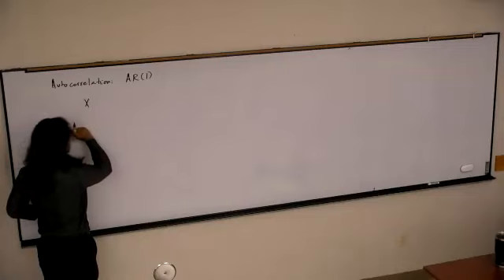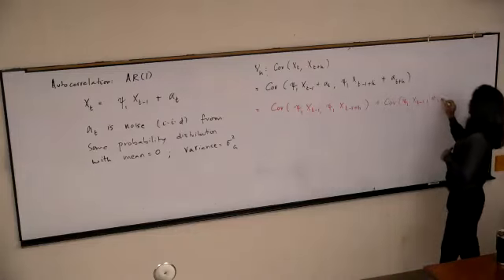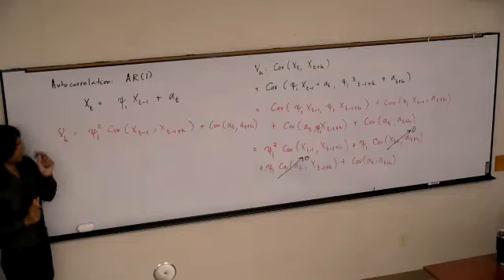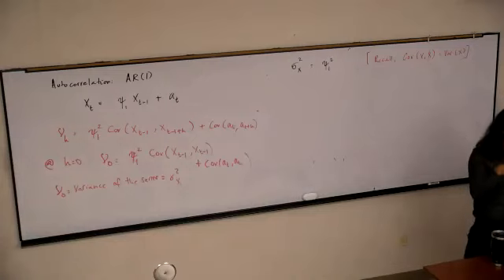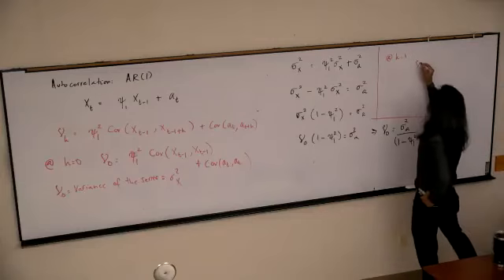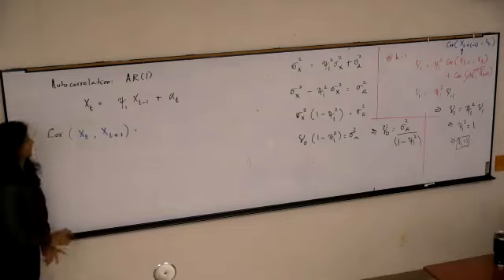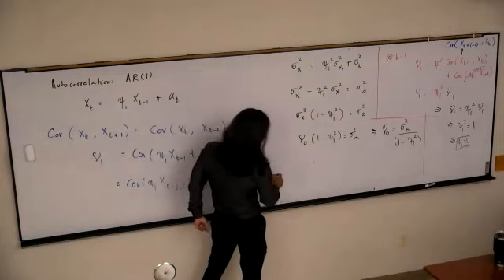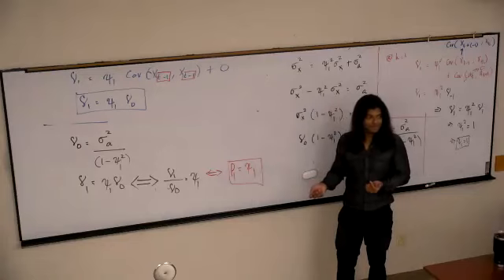ACF of AR series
Autocorrelation function of autoregressive models.